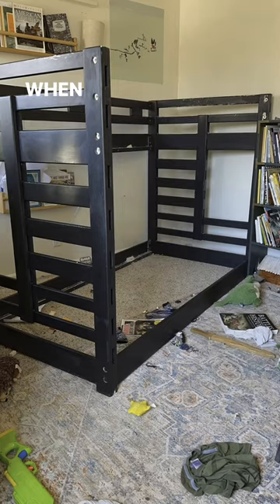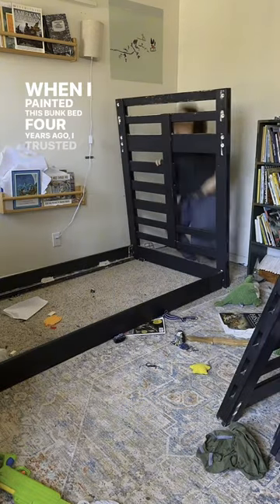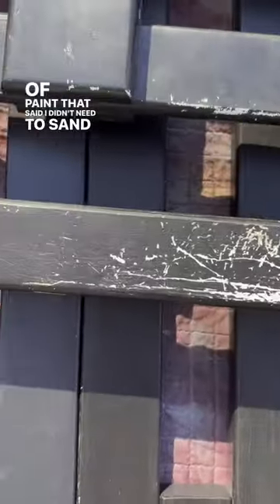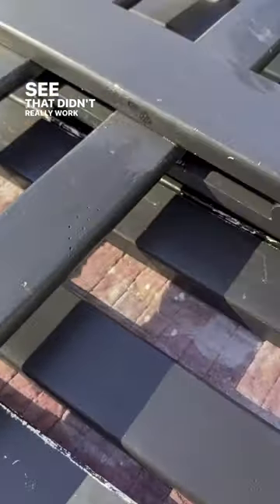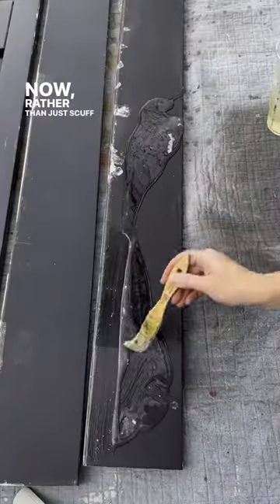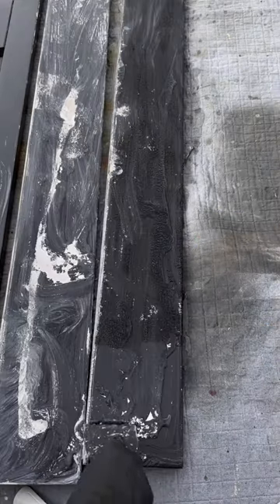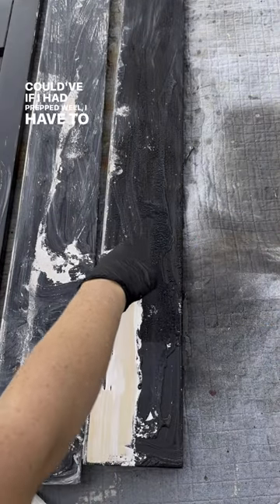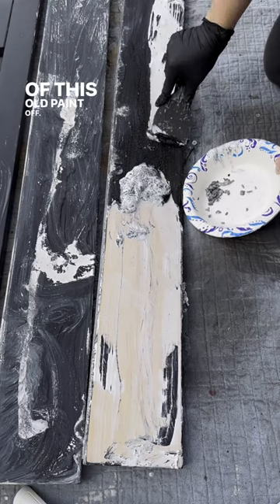Bunk bed makeover Part 1